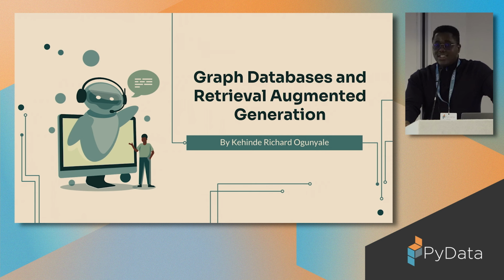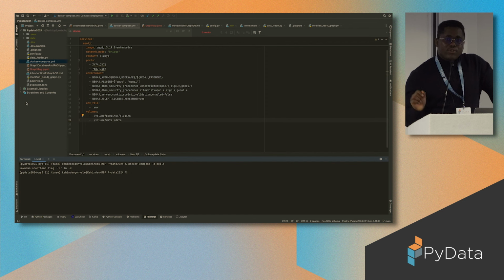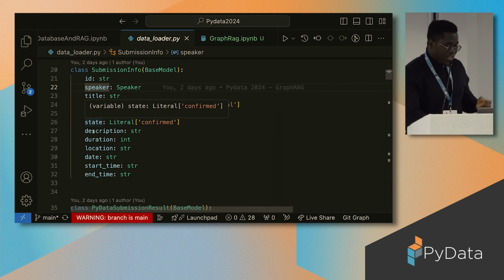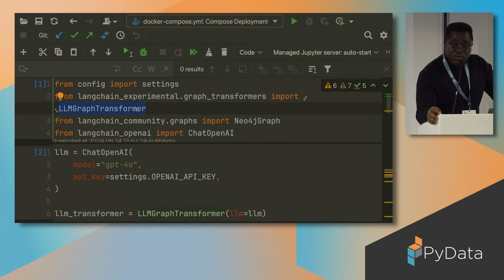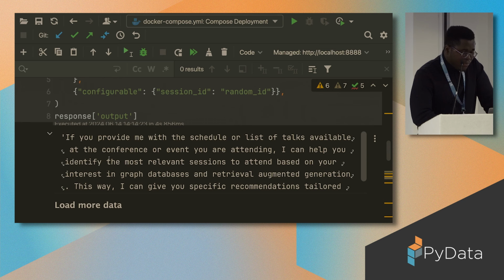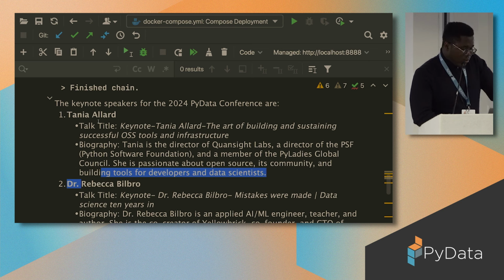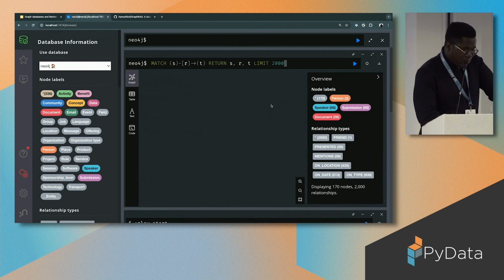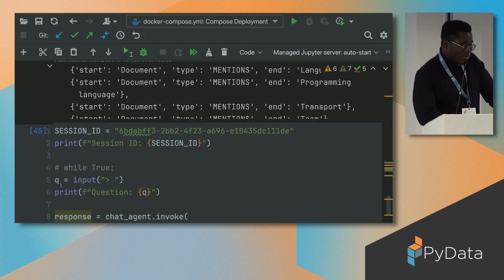Kehinde Richard Ogunyale - Graph Database and Retrieval Augmented Generation | PyData London 2024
PyData

In the era of large language models (LLMs), the integration of external, structured knowledge bases has emerged as a frontier for enhancing AI's textual comprehension and generation capabilities. The Retrieval-Augmented Generation (RAG) architecture represents a pivotal advancement in this domain, particularly when leveraging graph databases to augment LLMs.
This workshop will break down how combining these technologies can make AI not just better at creating text that's both accurate and relevant, but also capable of understanding context like never before. We'll explore the building blocks of RAG—how it uses a 'retriever' to find useful information and a 'generator' to create responses. Graph databases play a crucial role here; they're a type of database that's really good at showing how different pieces of information are connected. This ability makes AI responses more insightful and adaptable to new information. Step by step, we'll walk through how to build AI applications using RAG and graph databases, covering everything from the initial setup and getting the data ready, to fine-tuning how the AI finds and uses information to answer questions or write text. This session is designed to give you the tools to create AI that not only knows more but can also use that knowledge to generate responses that truly understand and reflect the complexity of the world around us.

00:00 Welcome!
00:10 Help us add time stamps or captions to this video! See the description for details.